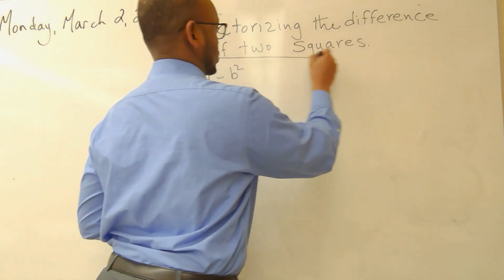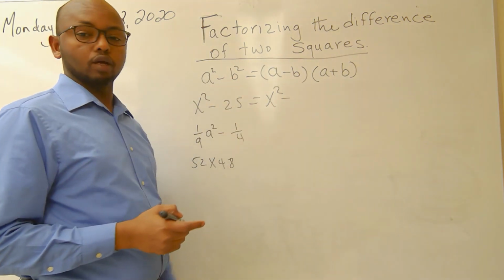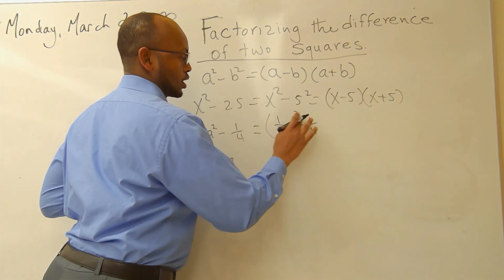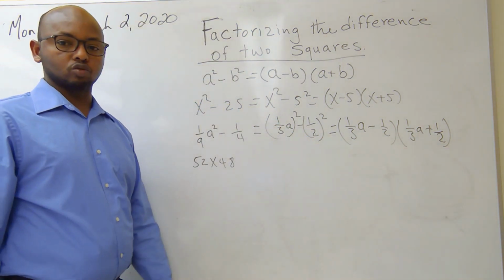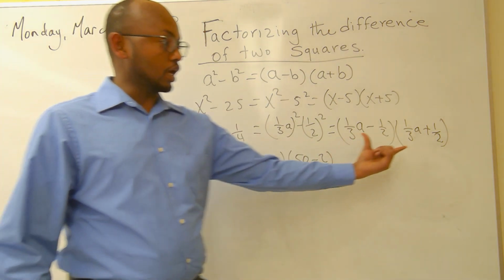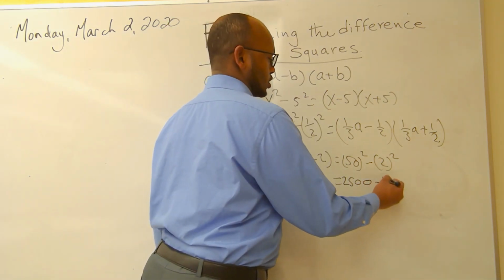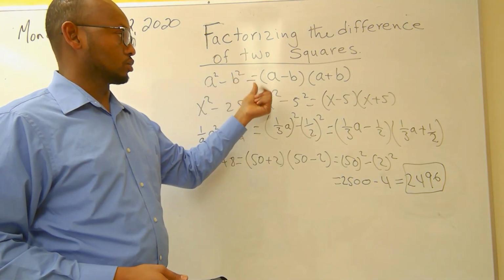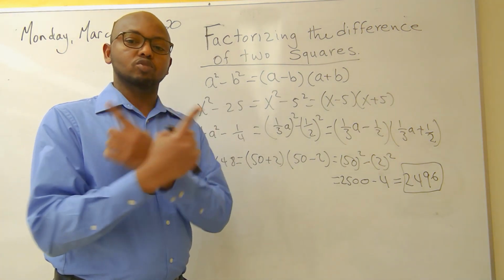Factorizing the difference of two squares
How to factorize the difference of two squares.